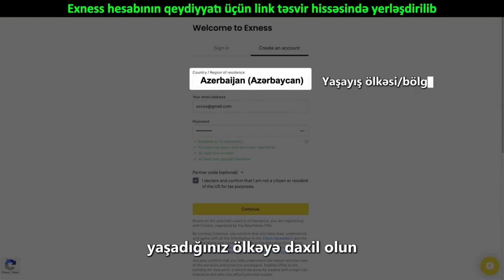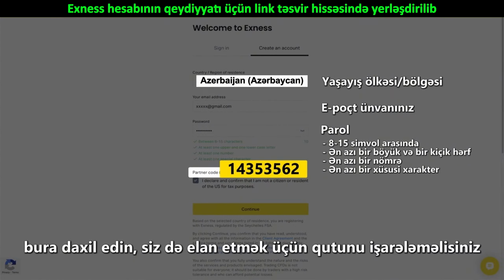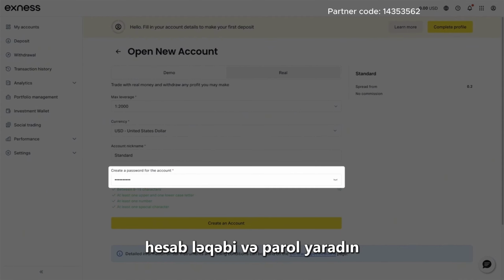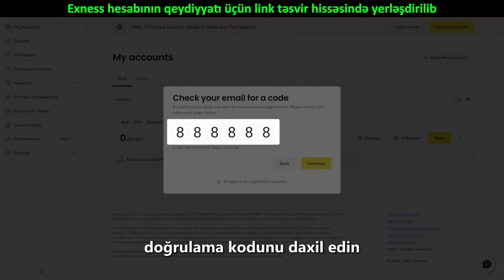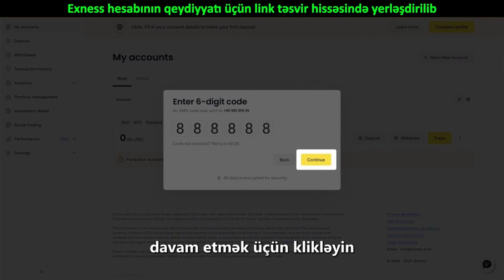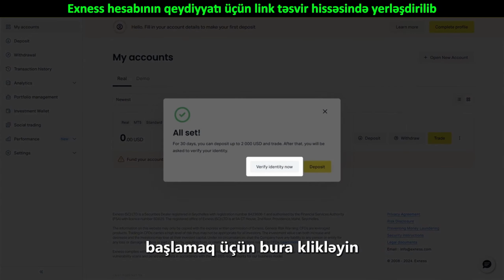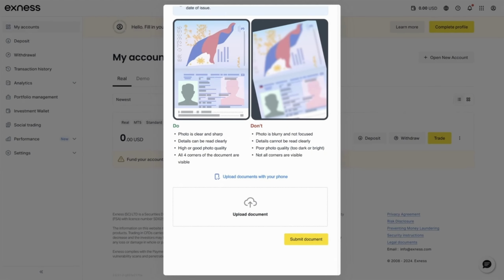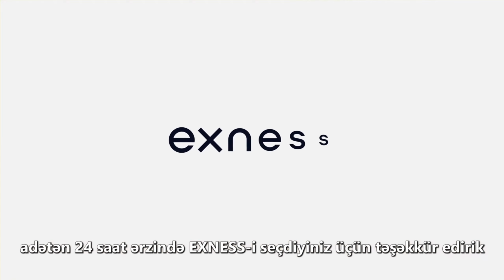Şəxsi hesab vasitəsilə yeni EXNESS hesabını necə qeydiyyatdan keçirmək olar | EXNESS tutorial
Exness hesabının qeydiyyatı sürətli və tamamilə rəqəmsal bir prosesdir. Qeydiyyatdan keçmək üçün Exness Qeydiyyat səhifəsinə daxil olun

1: Exness Hesabının Qeydiyyatdan Keçirilməsi üçün Addımlar:
- Sonra Hesab Yarat seçin. Yaşadığınız ölkəni seçin, e-poçt ünvanınızı daxil edin və sonra göstərilən tələblərə cavab verən parol yaradın.
- Qeydiyyatdan keçmək üçün Tərəfdaş kodunu daxil edin: 14353562
- ABŞ vətəndaşı və ya rezidenti olmadığınızı təsdiqləmək üçün qutunu işarələyin, sonra növbəti addıma keçmək üçün Davam et seçin.
- Bu mərhələdə Exness hesabı qeydiyyatdan keçirdiniz və Exness ticarət terminalında qarşılanacaqsınız. Şəxsi Sahənizə daxil olmaq üçün xüsusiyyətlər menyusuna (yuxarı sağ künc) klikləyin və Şəxsi Sahəni seçin.

2. Şəxsi Sahənin Aktivləşdirilməsi (Hesabın Təsdiqlənməsi)
Şəxsi Sahənizə daxil olduqdan sonra, depozit və ticarət məhdudiyyətlərini aradan qaldırmaq üçün hesabınızı təsdiqləməlisiniz və bu addımları yerinə yetirməlisiniz:
Bağlantı Təsdiqləyin: E-poçt ünvanınıza göndərilən təsdiq kodunu daxil edin, sonra mobil telefon nömrənizi təsdiqləyin. Maliyyə Profili: Təcrübəniz və gəlir mənbəyiniz haqqında qısa anketi doldurun.
Sənədləri yükləyin: Şəxsiyyət vəsiqənizin (pasport və ya milli şəxsiyyət vəsiqəsi) aydın şəklini və yaşayış yerinizi təsdiq edən sənədin (bank çıxarışı və ya kommunal xidmət qəbzi) şəklini yükləyin.
*** Ticarət risklidir, ticarətdə ehtiyatlı olun. Bizi seçdiyiniz üçün təşəkkür edirik.

Açar söz axtarışı exness qeydiyyatı:
Exness qeydiyyat prosesi
Exness Hesabınızı necə tam təsdiqləmək olar
Addım-addım Exness Qeydiyyat Prosesi
Exness ilə ticarət hesabı necə açılır
Exness hesabının qeydiyyatı: Exness Yardım Mərkəzi
Ticarət hesabınızı necə açmaq və Exness ilə fəaliyyətə başlamaq olar
Exness Hesabının Açılması: Ticarət Hesabınıza Necə Başlamaq olar
Exness Ticarət: Hesab təsdiqlənməsi - Exness Yardım Mərkəzi
exness-də Addım-addım Təsdiq Prosesi
Exness Hesab Təsdiqlənməsi
Azərbaycanda exness hesabı necə açılır
Azərbaycanda exness hesabı necə yaradılır
Azərbaycanda exness hesabı necə qeydiyyatdan keçirilir
Forex Ticarət Azərbaycan

📍 Qeyd: "Bu Video Exness-ə məxsus deyil və ya onun tərəfindən idarə olunmur."
📍 Risk Xəbərdarlığı: "Bu əməliyyat yüksək risk səviyyəsini əhatə edir və istifadəçidən lazımi bilik və anlayışa sahib olmağı tələb edir"
Bu kanalda/videoda olan məlumat investisiya məsləhəti, tövsiyə və ya hər hansı bir investisiya fəaliyyətində iştirak etmək üçün dəvət deyil.